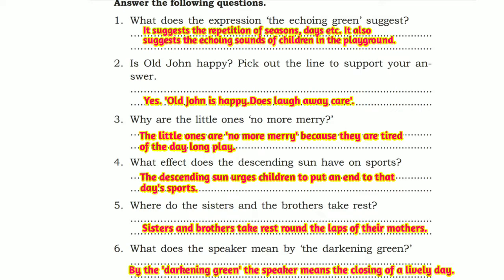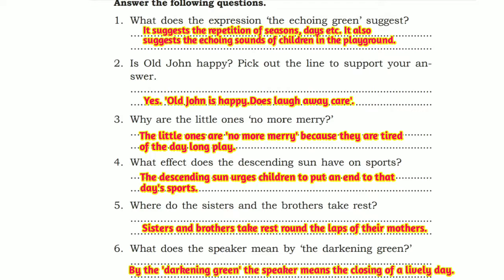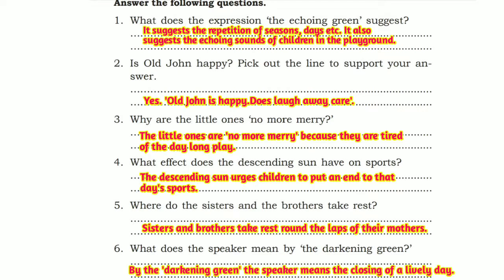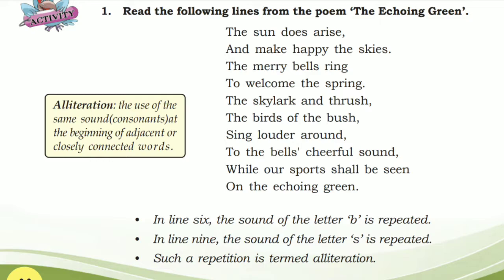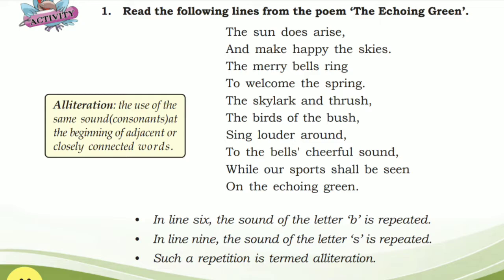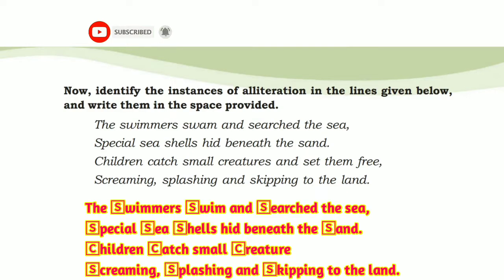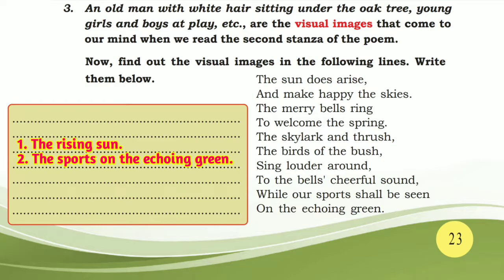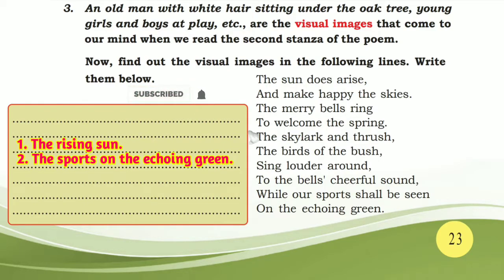Class-7/The Echoing Green/Question Answers & Activities/Malayalam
HARISREE TUITIONS / HARISREE ONLINE CLASSES